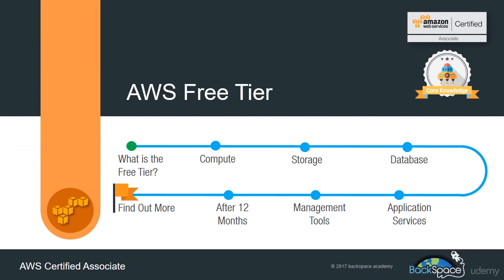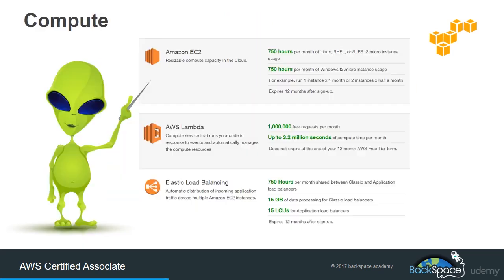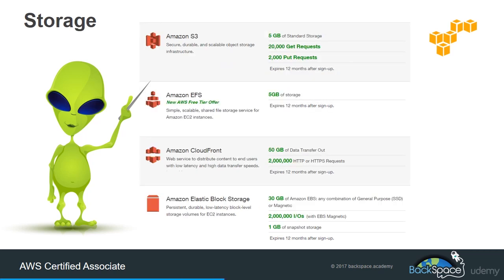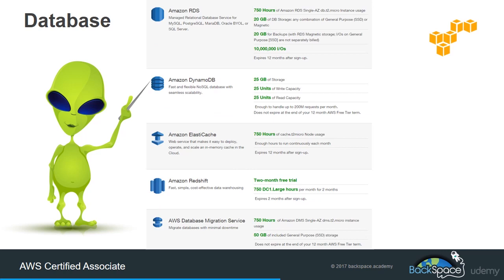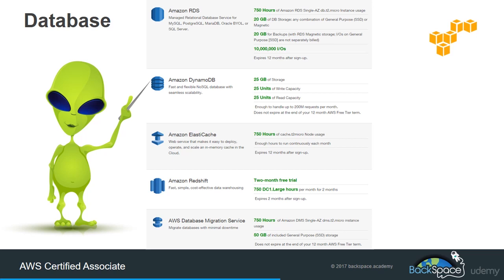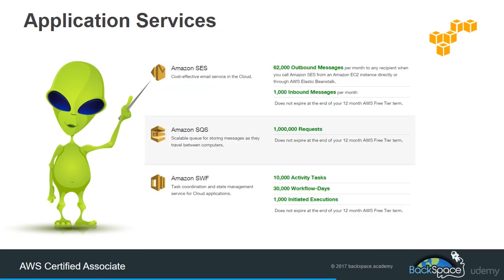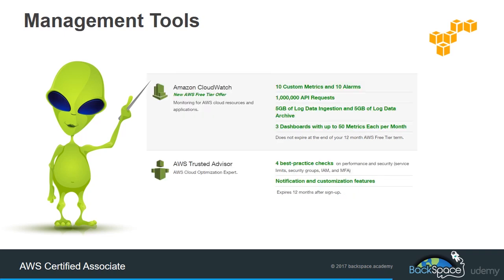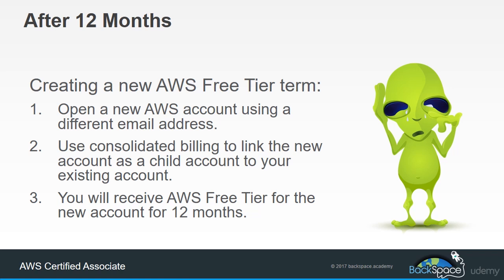002 AWS Free Tier